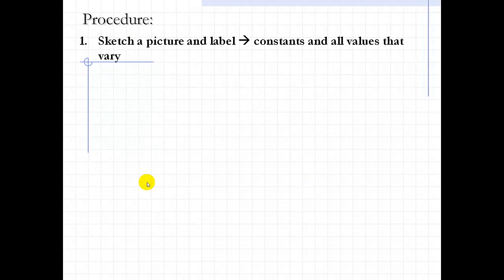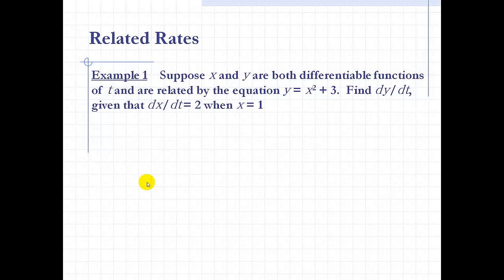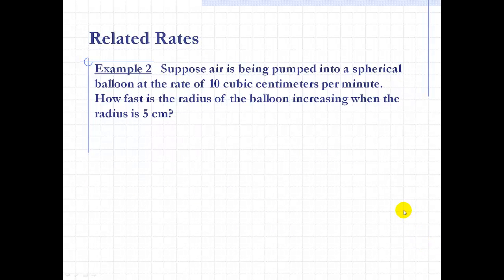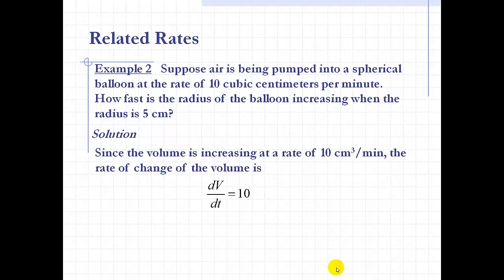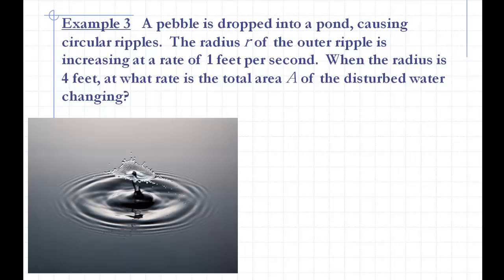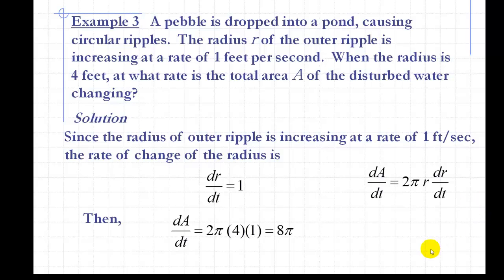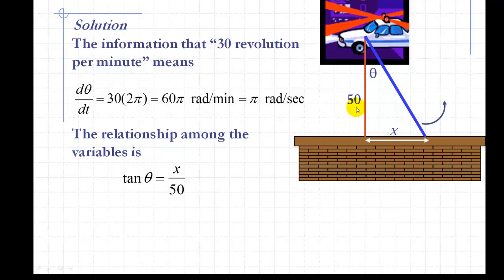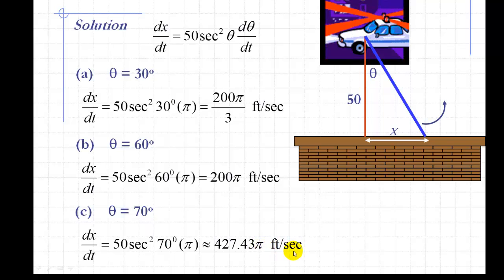CA.DA.1 Related Rates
Finding rates of change which are functions of several quantities, including other rates of change, all usually with respect to time.